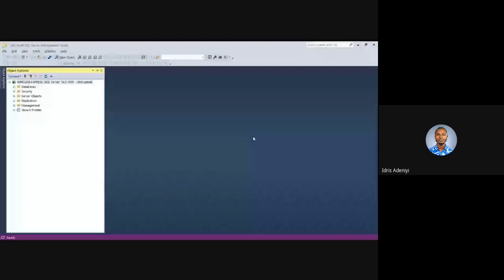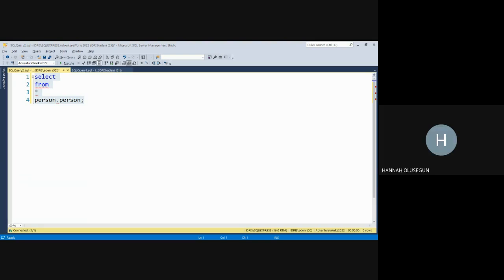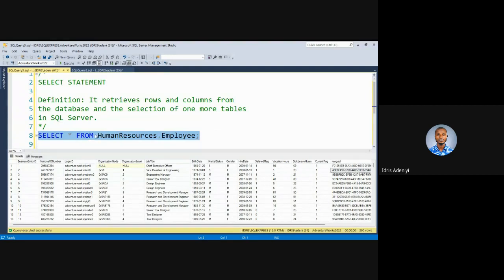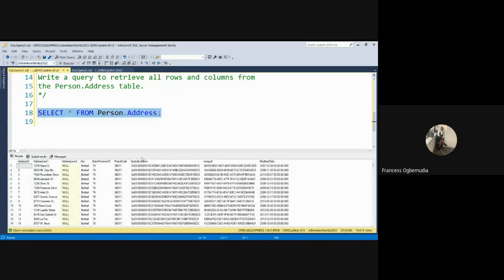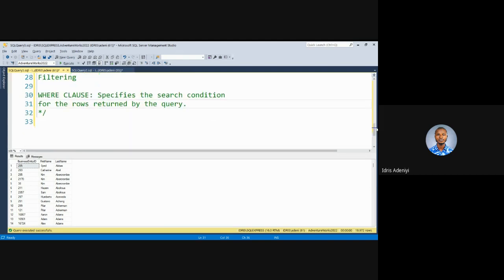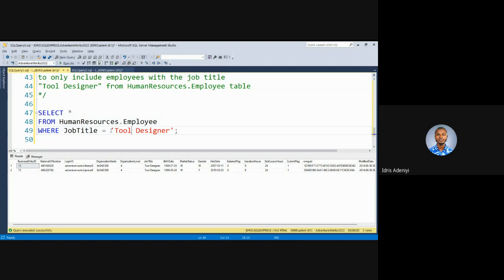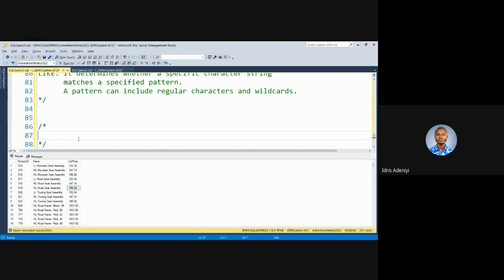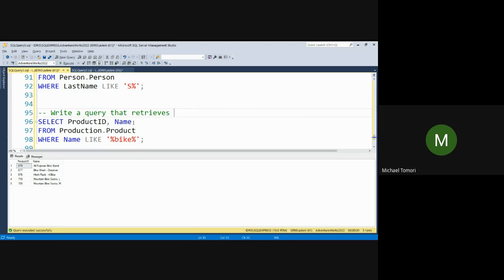SQL for Beginners – Day 1: SSMS Setup, SELECT Statements & Filtering Data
Welcome to this introductory training session on SQL (Structured Query Language) using Microsoft SQL Server Management Studio (SSMS)! 🚀
 Whether you're completely new to databases or looking to solidify your fundamentals, this session will get you writing your first queries in no time. The instructor guides you through the interface, database management, and essential query writing techniques.

In this video, you'll learn:

✅ Environment Setup – Navigate the SSMS interface with confidence, focusing on the Object Explorer, and enable line numbers in the query editor for easier debugging.

✅ Database Fundamentals – Explore the AdventureWorks sample database to understand real-world data modeling and how tables are organized.

✅ Basic SQL Queries – Master the SELECT statement to retrieve data. Understand the difference between SELECT * (all data) and selecting specific columns for cleaner results.

✅ Schemas Explained – Learn how schemas like HumanResources, Person, and Production organize related tables in a database.

✅ Data Filtering – Use the WHERE clause to filter records and apply logical operators for more precise queries.

✅ Pattern Matching – Discover the power of the LIKE operator with wildcards (%) to search for partial text or specific patterns within your data.

Practical Tips Included:
🛠️ Troubleshooting connectivity issues and query syntax errors.
💬 Using comments for proper documentation and code readability.

Timestamps included – jump to any topic instantly!

🎯 This session is perfect for aspiring data analysts, developers, and anyone eager to learn SQL from the ground up.

Follow us for more updates and training opportunities!